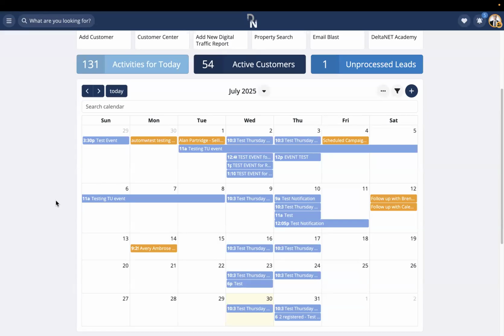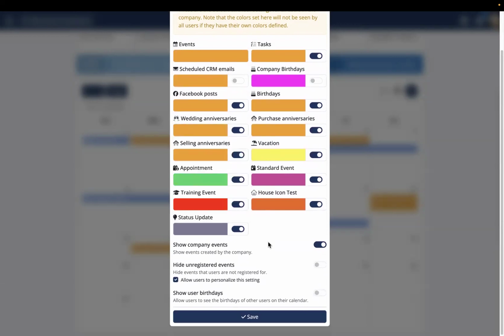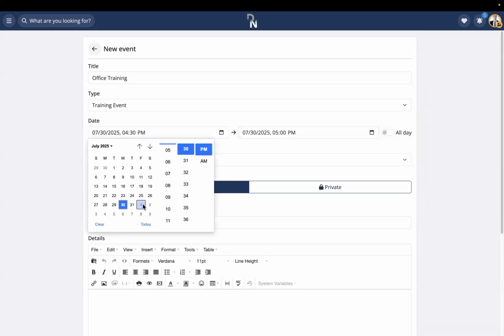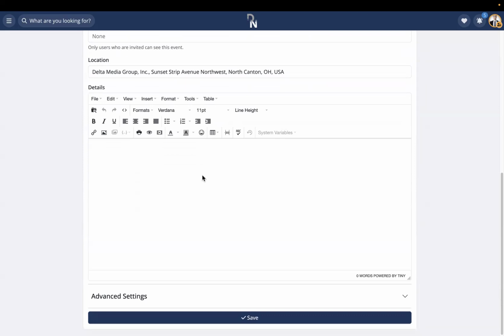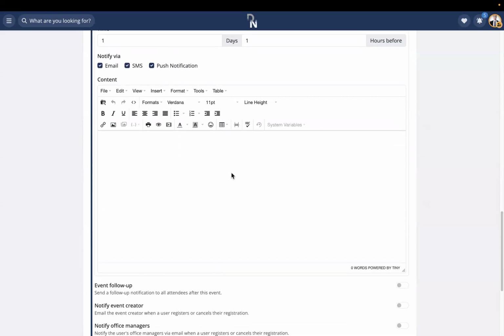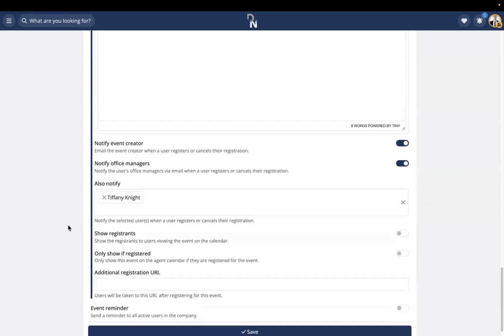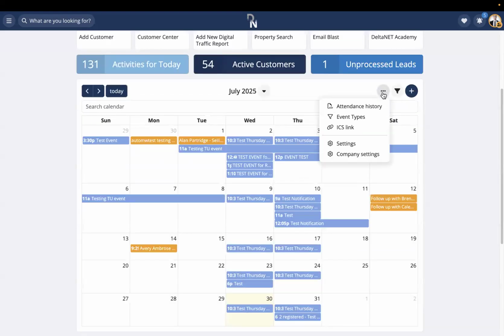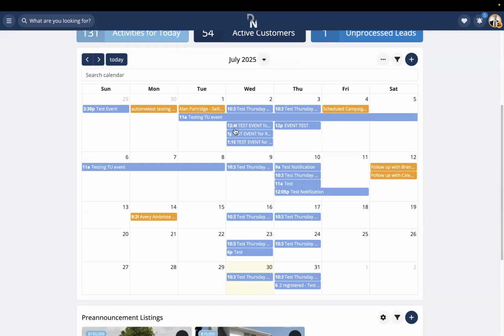How to Manage Events in DeltaNET 7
Details about how company administrators can create and manage events within the DeltaNET 7 Calendar Widget